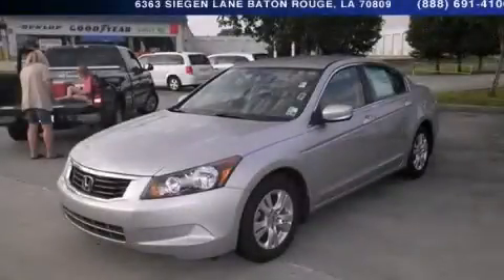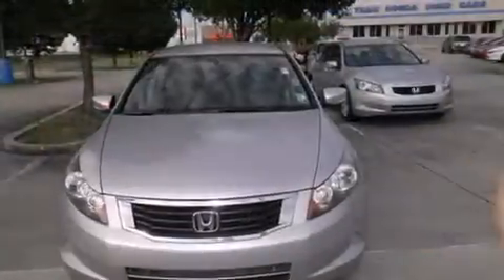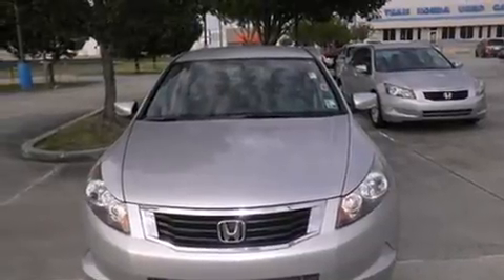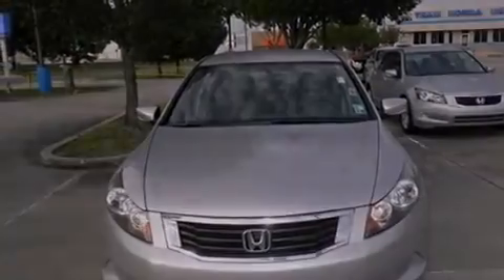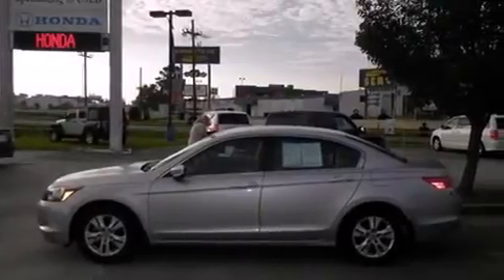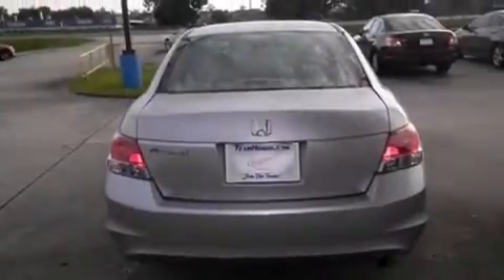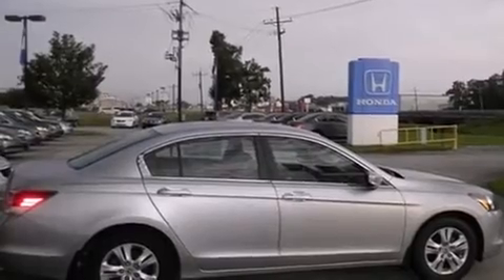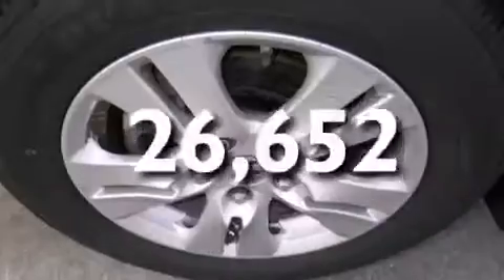2010 Honda Accord Denham Springs LA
Year : 2010
 Make : Honda
 Model : Accord
 Engine : 2.4L 4 cyls
 Trans . : Automatic
 Exterior : Silver
 Miles : 26,652

 Stock : 14320P